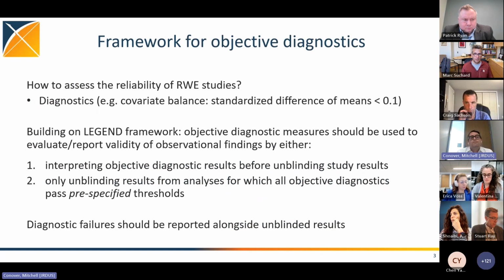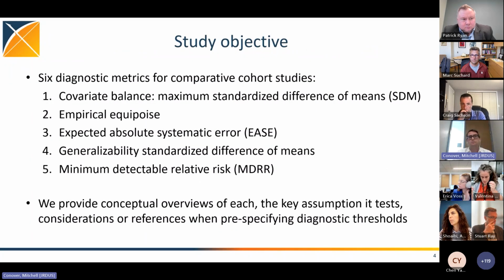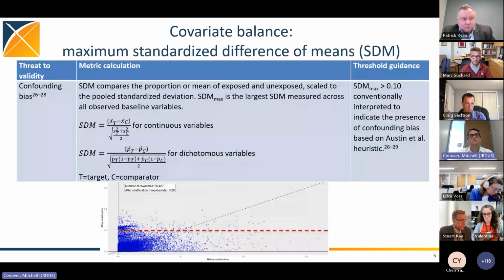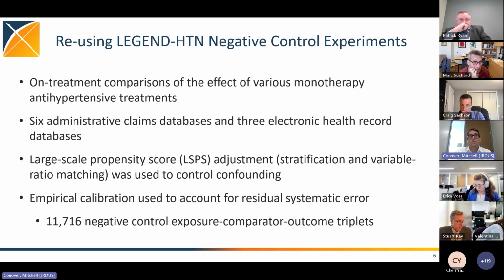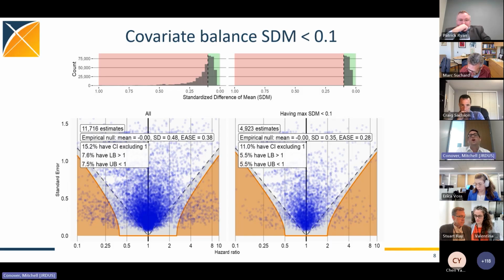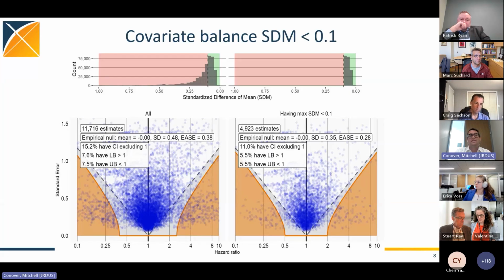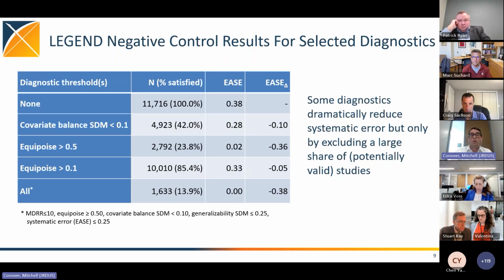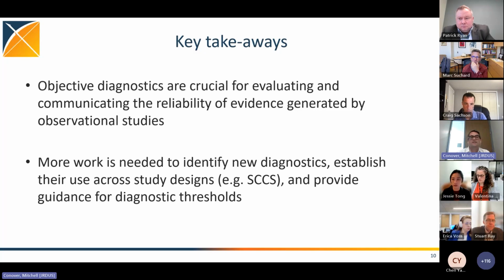Objective study validity diagnostics: a framework requiring pre-specified, empirical ... (M Conover)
The April 1 community call highlighted five recent studies that have come out of the community.

Presenter: Mitchell Conover • Janssen Research and Development

Title: Objective study validity diagnostics: a framework requiring pre-specified, empirical verification to increase trust in the reliability of real-world evidence (JAMIA)